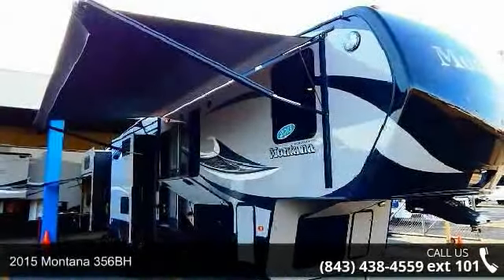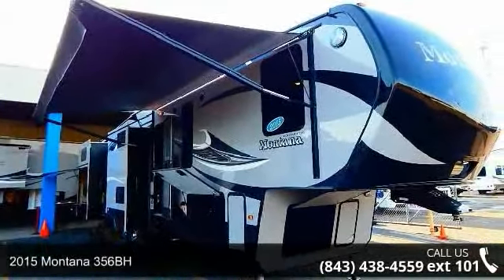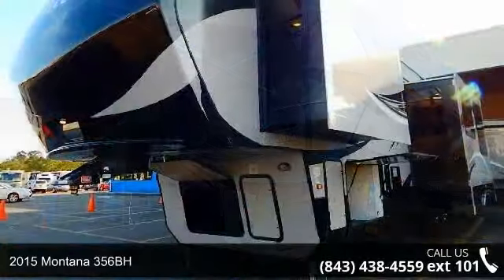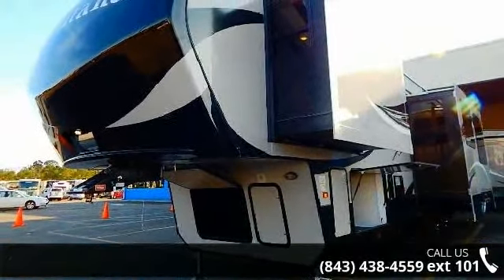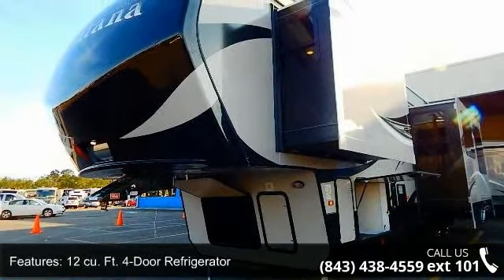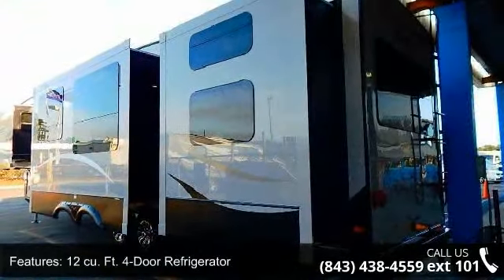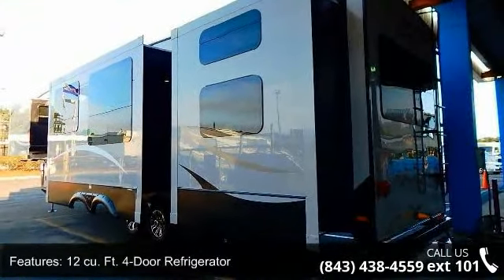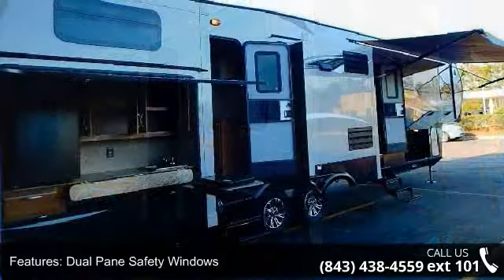2015 Montana 356BH - Camping World of Myrtle Beach - Myr...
New 2015 Keystone Montana 356BH Fifth Wheel for Sale